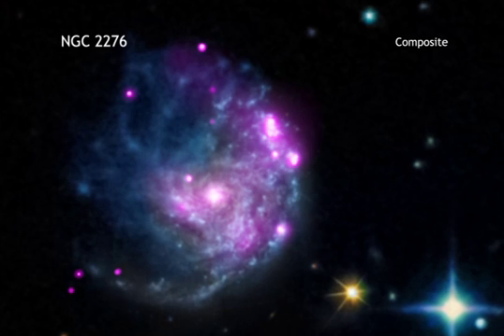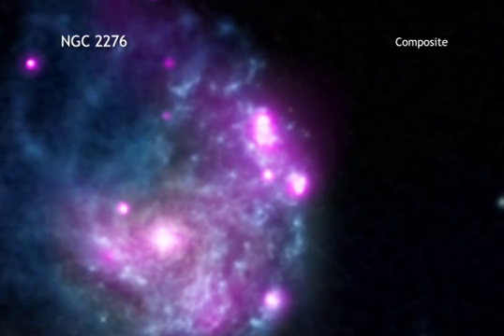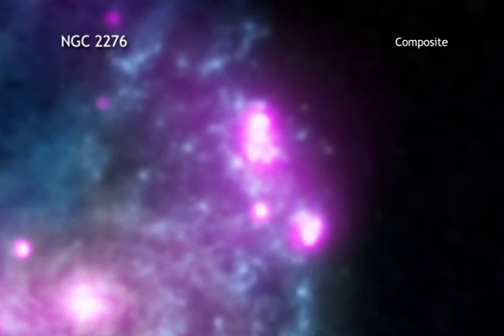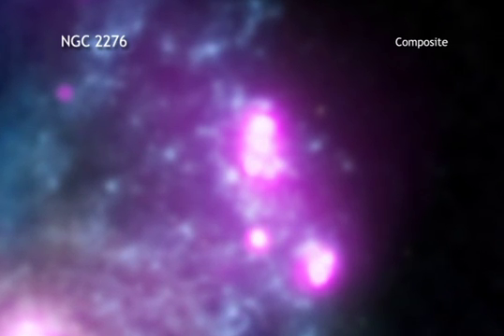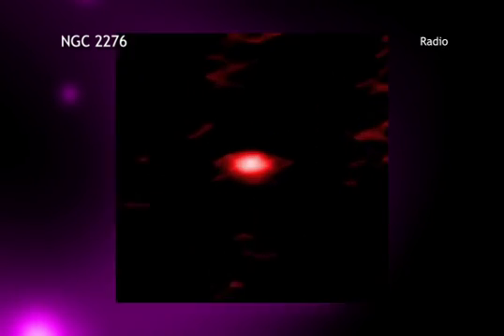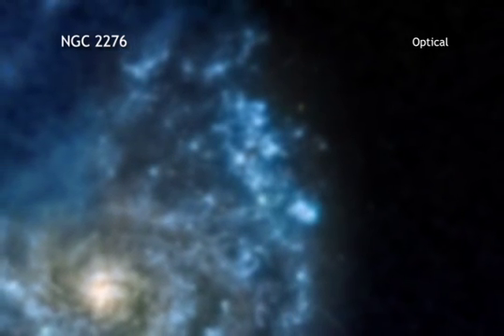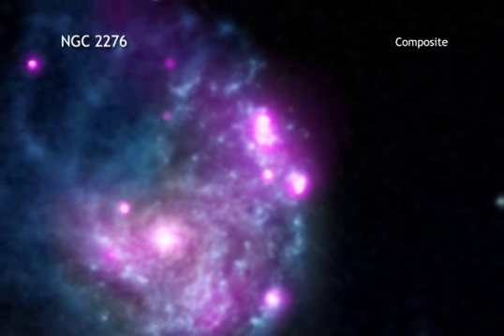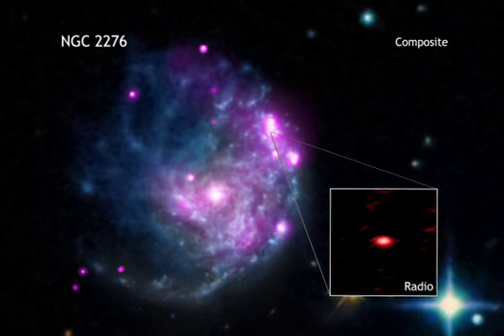A Tour of NGC 2276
Astronomers found that this intermediate-mass black hole is producing a jet that appears to be squelching the formation of stars around it.